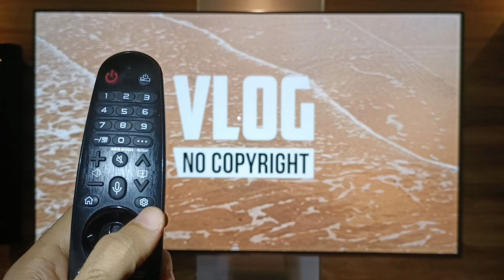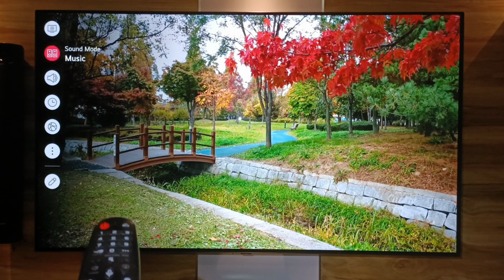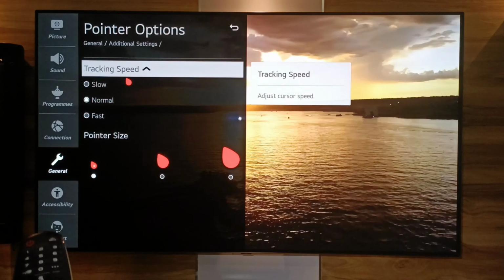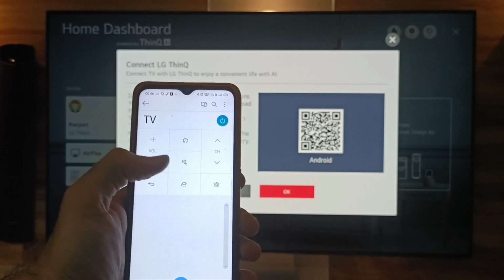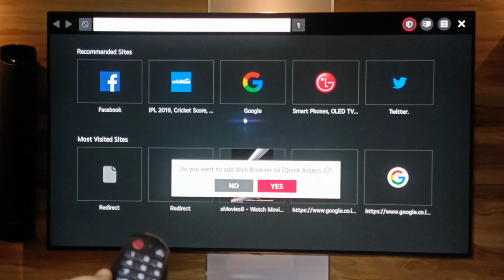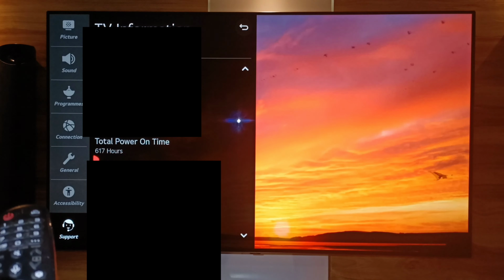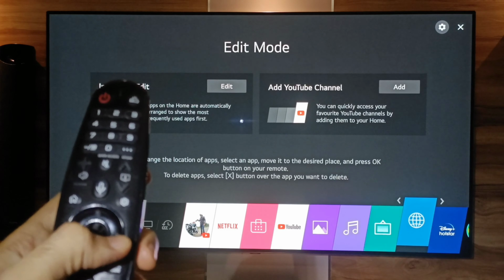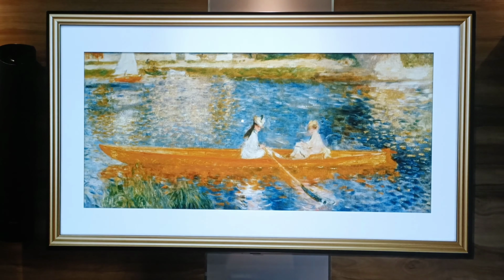How To Use LG Magic Remote |TIPS & TRICKS of LG MAGIC Remote| HOW TO SET UP LG MAGIC REMOTE SHORTCUT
In this video, How to set up LG MAGIC REMOTE SHORTCUTS, HOW TO USE LG MAGIC REMOTE, LG MAGIC REMOTE USER GUIDE, LG MAGIC REMOTE TIPS AND TRICKS. LG MAGIC REMOTE MUST KNOW FACTS, LG MAGIC REMOTE FEATURES. You will learn in depth details of all the features of the remote. LG MAGIC REMOTE USES.

00:40 - Intro
00:41 - Screen Off
01:35 - Activate Cursor
01:51 - Pointer Options
02:34 - Connect Mobile
03:47 - Airplay
04:03 - Set up Shorcuts
04:49 - Power On Time
05:22 - Alexa
05:45 - Reorganise Apps
06:30 - Art Gallery
07:13 - Outro

lgmagicremote lgsmarttv lgtv lgremotecontrolreplacement lgstandardremote Howtoregistermagicremote lgtvremotenotworkinglgmagic remote pairing#how to pair lg magic remote with tv#magic remote functions in lg tv#hot to use webos smart tv remote#